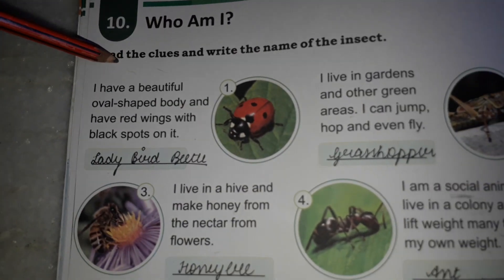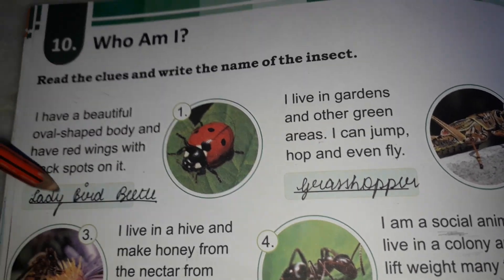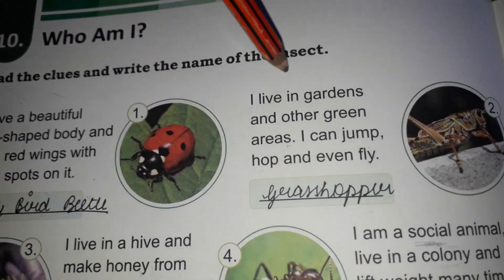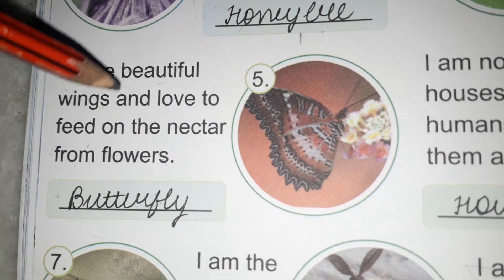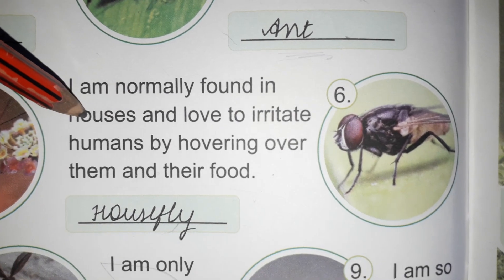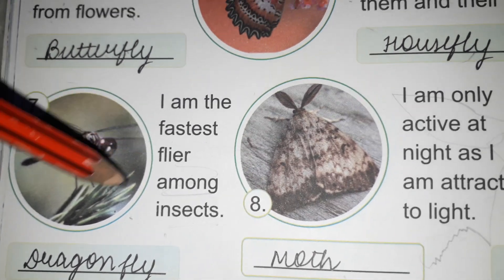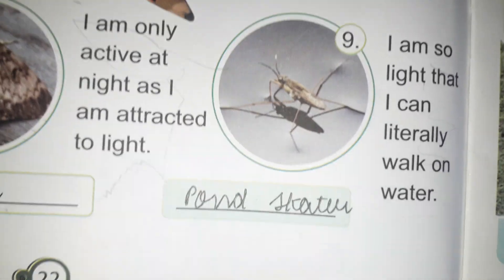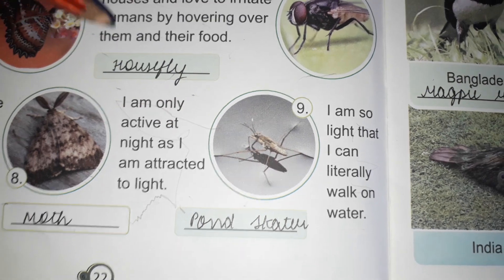GK class 3 pages 18,19 and 22